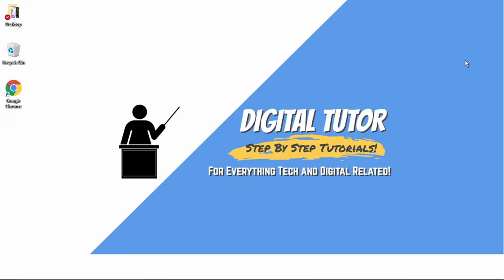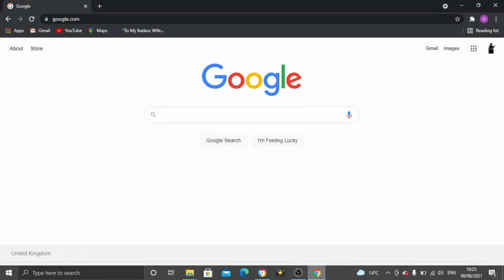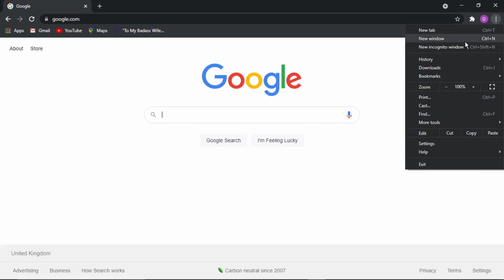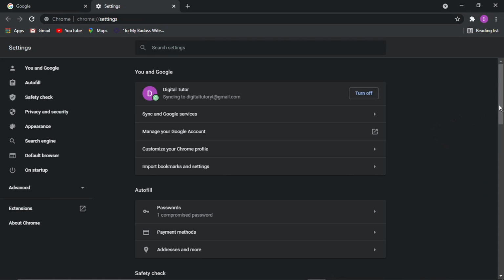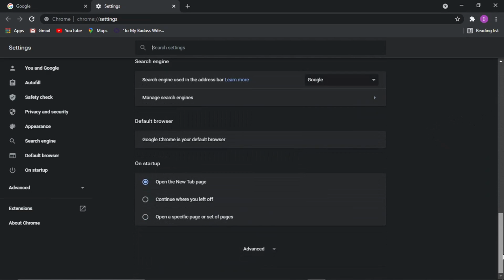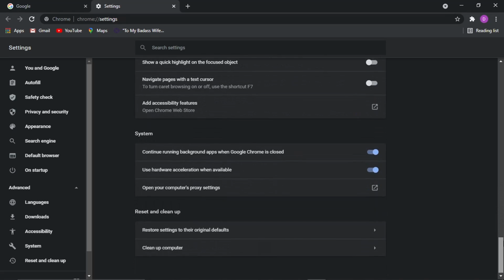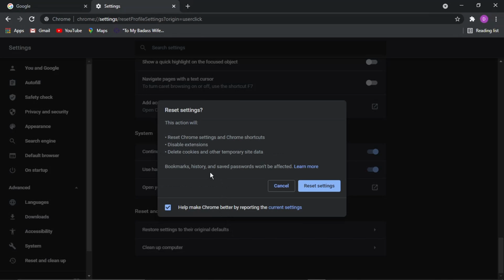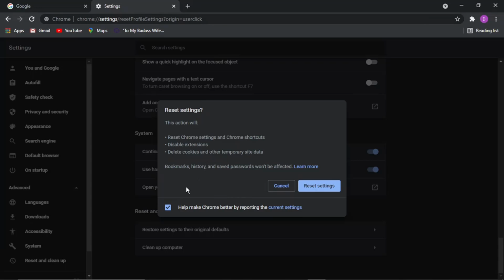How To Reset Google Chrome On Windows 10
In this video I will show you how to reset google chrome on windows 10.

It is easy to learn how to reset google chrome on windows 10but can be tricky to find if you are new to google chrome but in this tutorial you will learn step by step how to factory reset windows 10.

how to reset google chrome to default settings is explained clearly in this video so just hit play and you will learn the steps you need to take to factory reset google chrome in windows 10. After watching the video the whole way through you will know how to restore google chrome back to default settings

A lot of people are looking for ways on how to reset google chrome on windows 10 and this is an easy to follow video on how to restore google chrome to factory settings

So if you are looking for an easy to follow tutorial for windows 10 and how to reset google chrome to factory settings you have come to the right place.